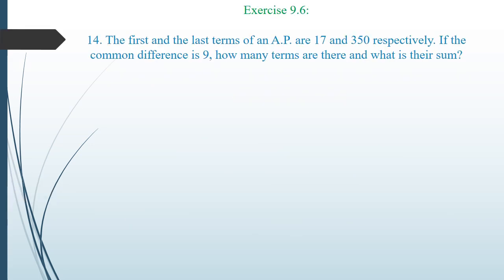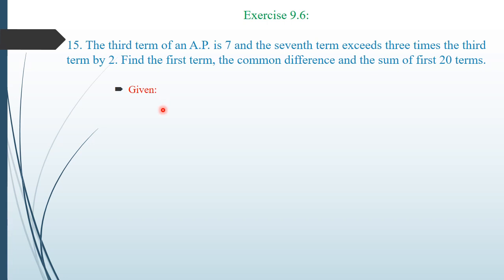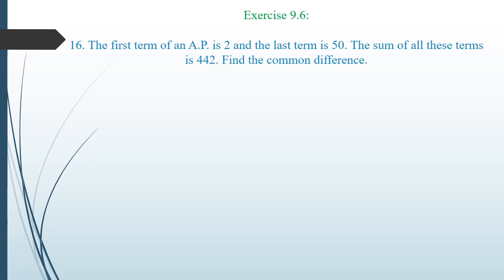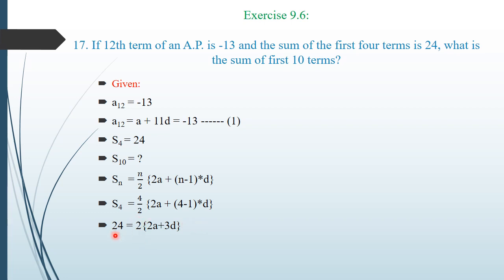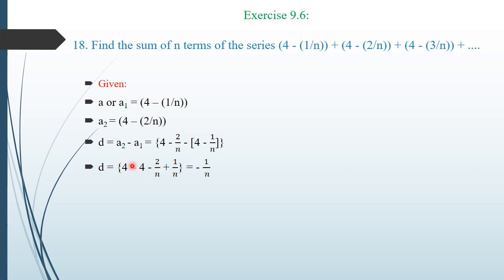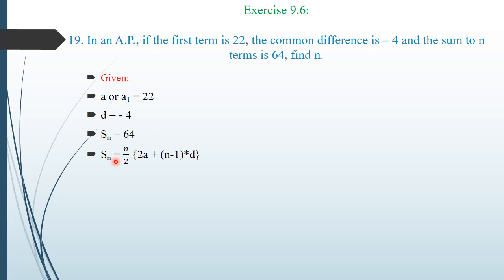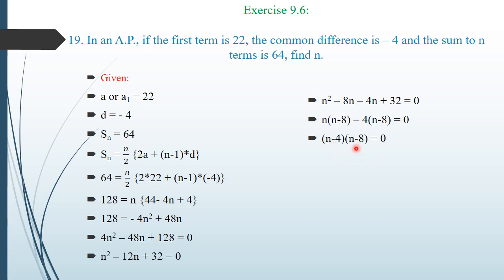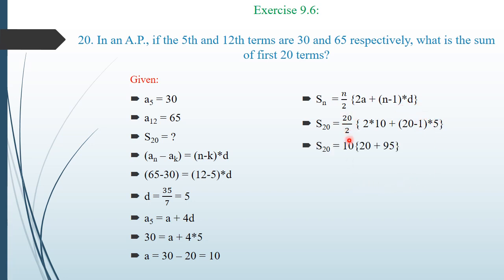RD Sharma Exercise 9.6 Part-7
This video provides detailed solution to RD Sharma Exercise 9.6 problems. This PPT can also be downloaded in the form of PDF by clicking on the link provided in this video description.